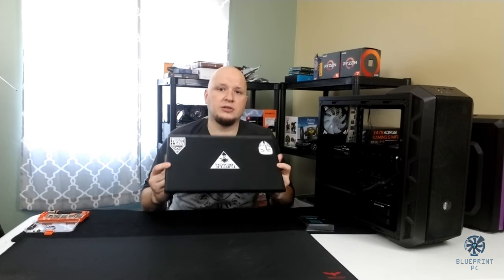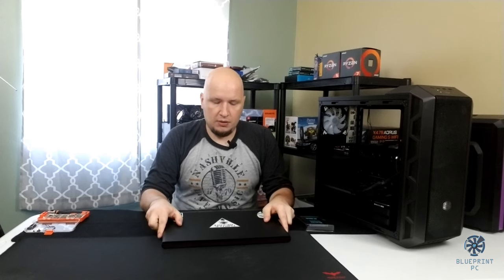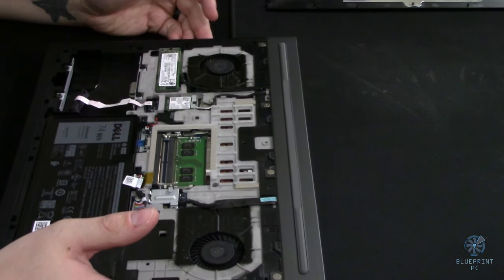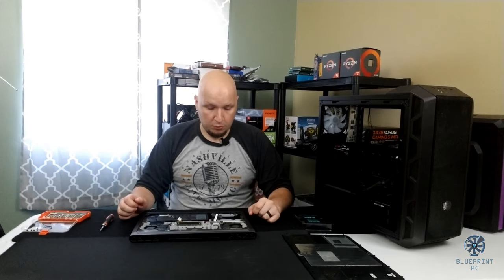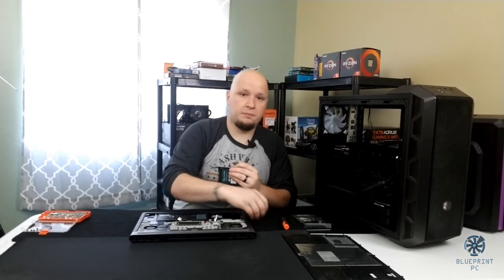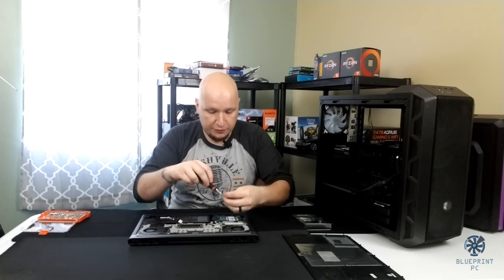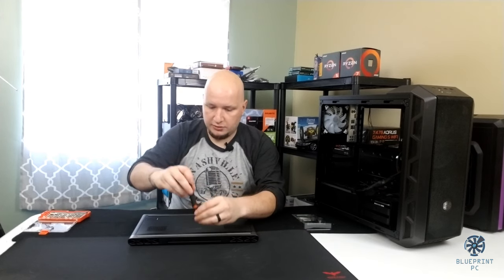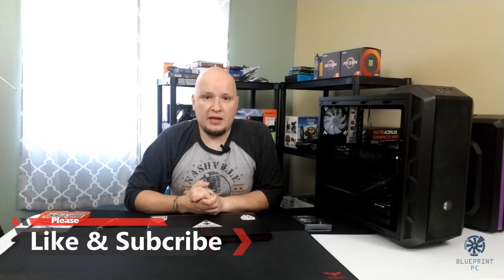Dell Inspiron 15 Laptop hard drive install, fix & upgrade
In this video I'll show you how to replace, add or upgrade the hard drive in a Dell Inspiron 7000 gaming laptop. This same process can be used in other similar models.So if you are in need of a Dell Inspiron laptop fix check it out.